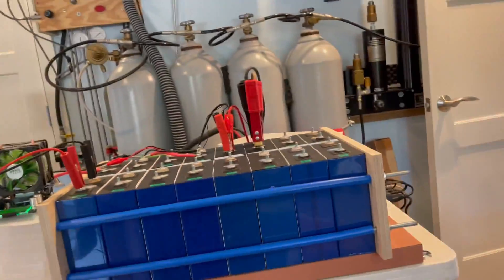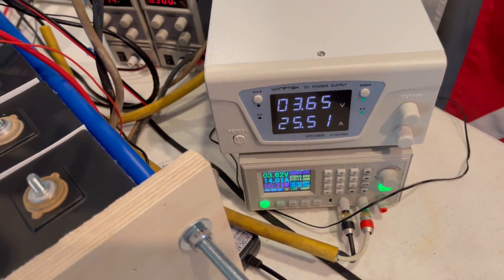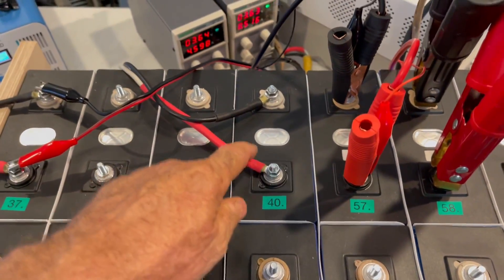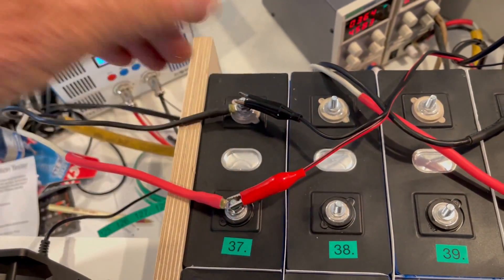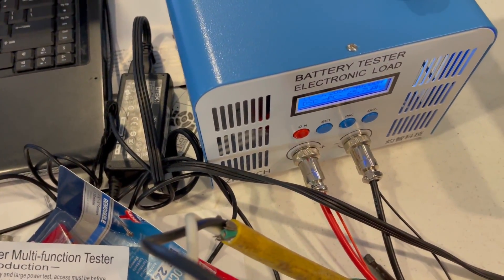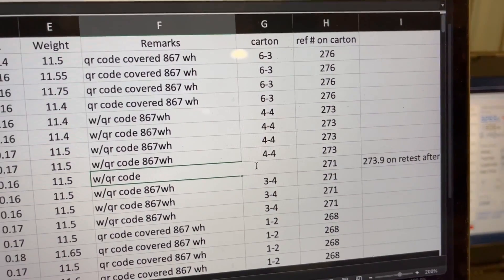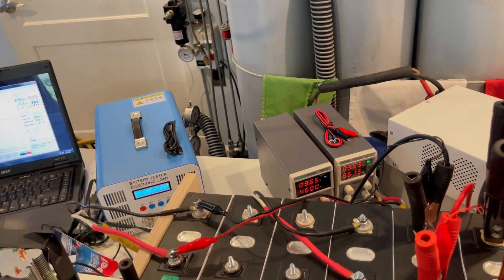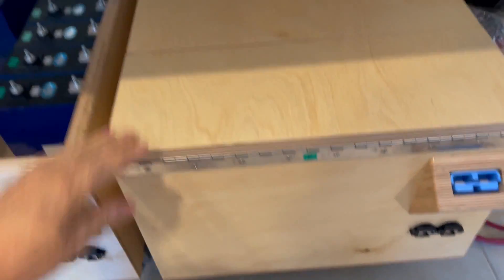How I Capacity Test 202 Lifepo4 Lithium Battery Cells. Crazy Number of Tests With My EBC-A40L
I thought I would show how I am testing my lithium cells with the EBC-A40L tester. I'm using multiple power supplies and also testing one of the cheap testers to see how it compares to the more expensive model.